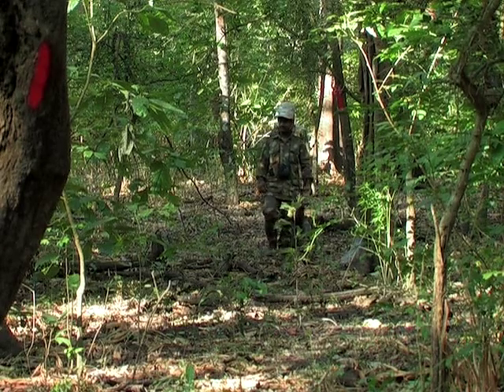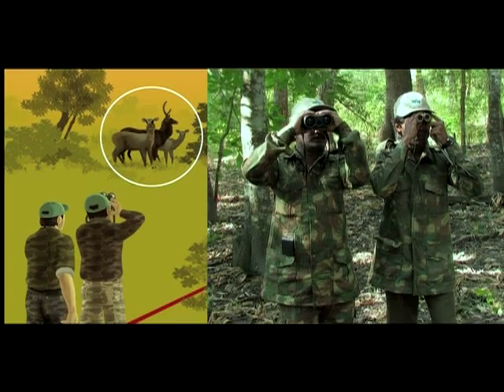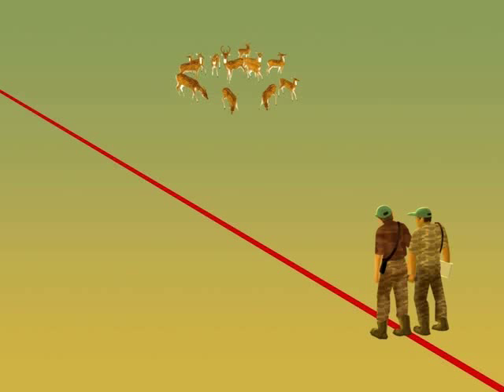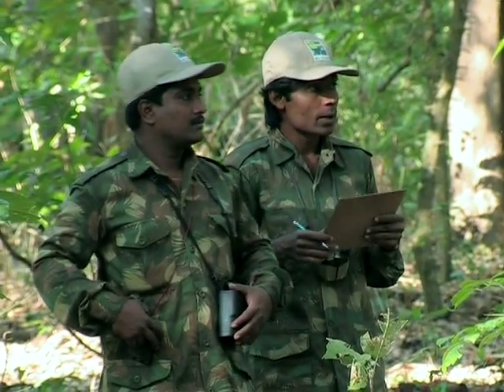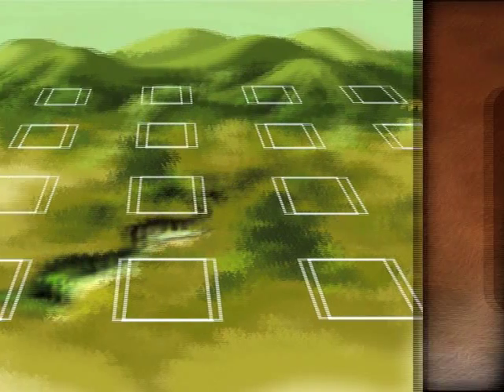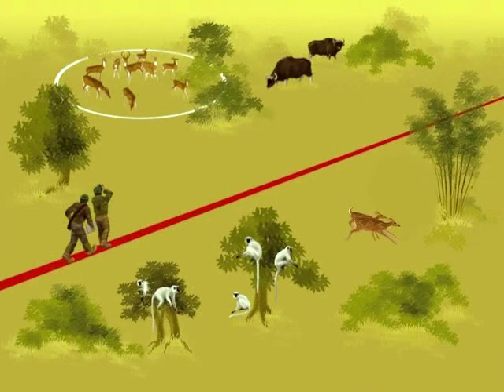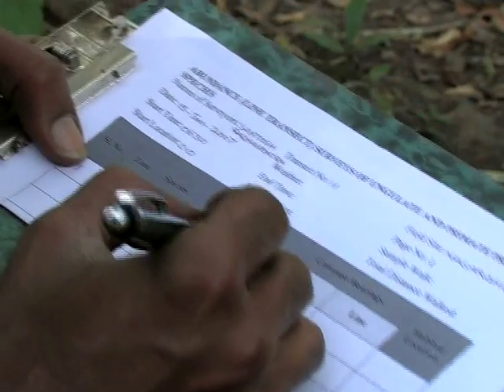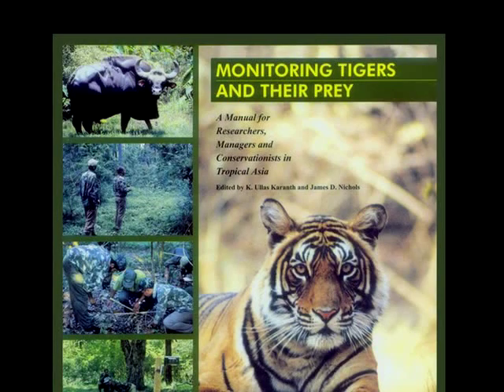Segment 4 of 9: Monitoring Tigers - Line Transect PART 2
This chapter explains the concept of line transect sampling for estimating prey populations. For all videos